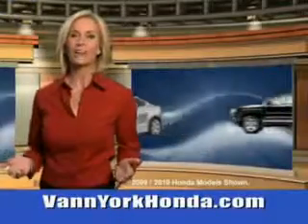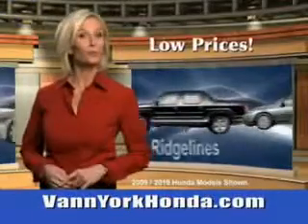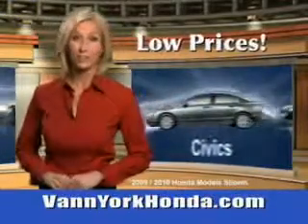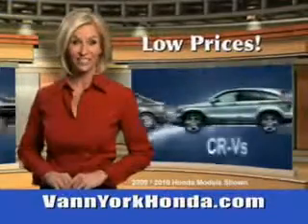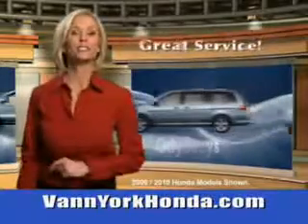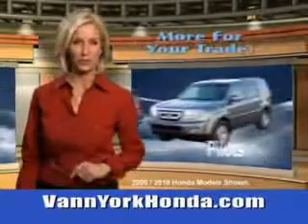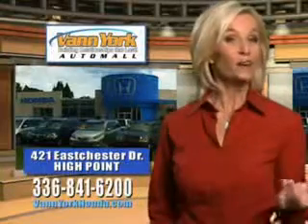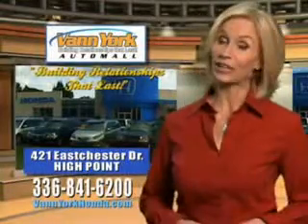Used 2010 Honda Civic DX-VP Greensboro, Winston Salem High P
Used 2010 Honda Civic DX-VP Greensboro, Winston Salem High Point, Kernersville NC Vann York Auto, check out this Polished Metal Metallic 2010 Honda Civic, equipped with a 4 Cyl. engine with only 30,787 miles. enjoy an exceptional 36 miles to the gallon on this great car with features like AM/FM Stereo Radio, Power Steering, Power Brakes, Power Door Locks, Power Windows, Tachometer, Deluxe Wheel Covers, Air Conditioning, Vanity Mirrors, and much more. Enjoy the drive and have peace of mind in this 2010 Honda Civic. see us at Vann York Auto Mall today!

miles- 30,787

vin- 19XFA1F37AE032788

422 Eastchester Dr.